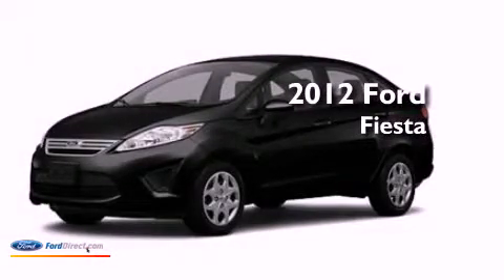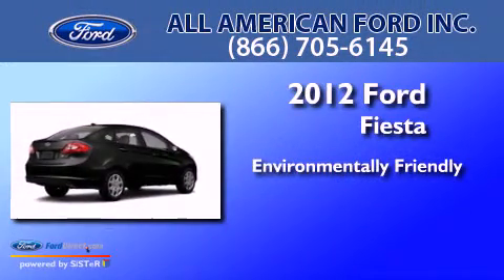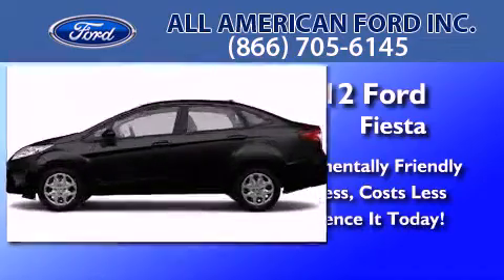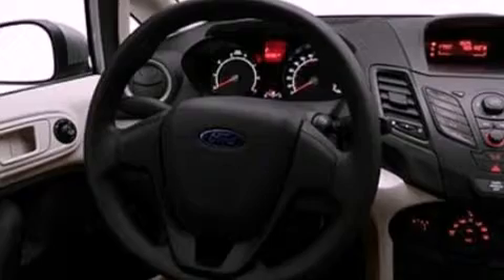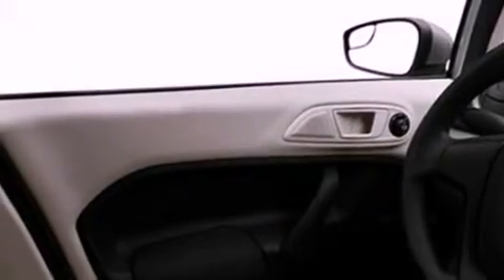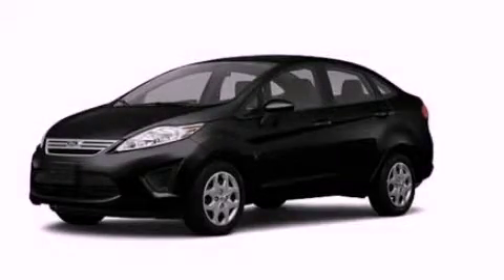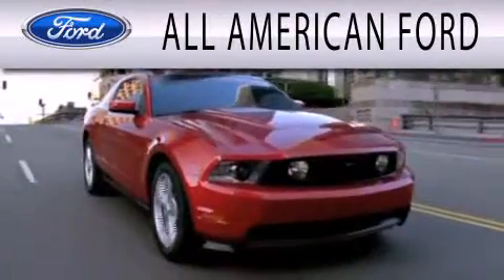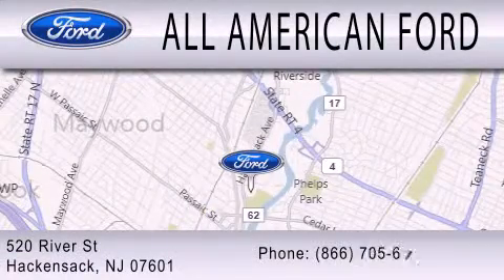2012 Ford Fiesta Hackensack NJ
Year : 2012
 Make : Ford
 Model : Fiesta
 Engine : 1.6L I4 16V MPFI DOHC

 Exterior : BLACK

 Stock : 12F835